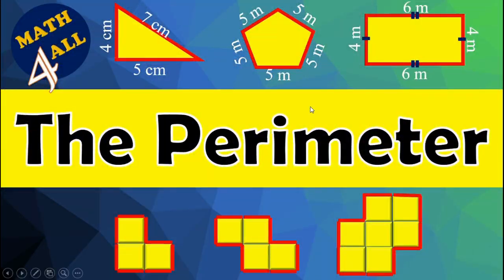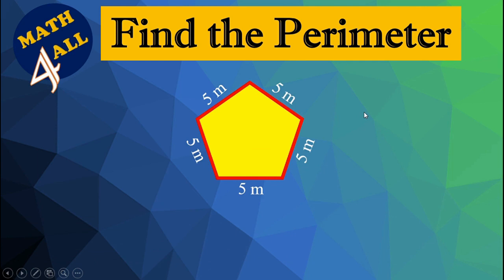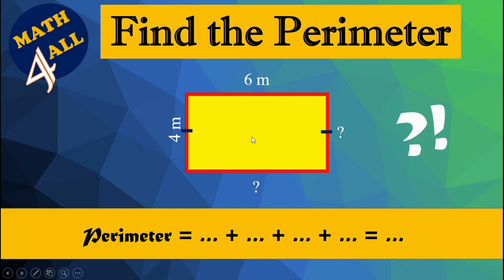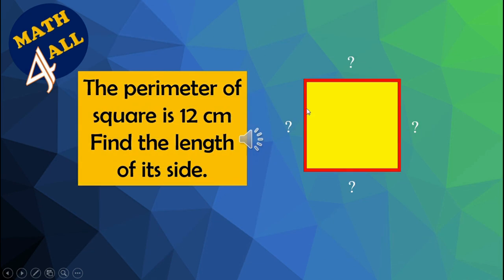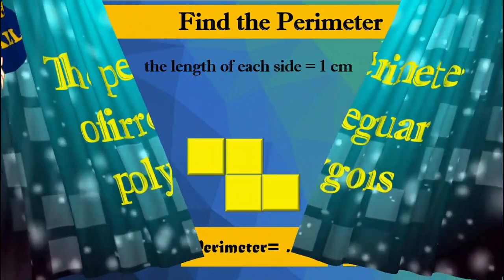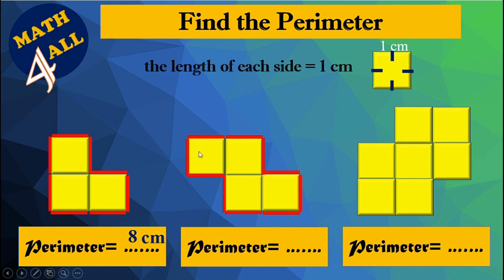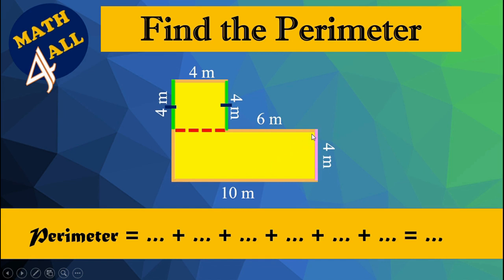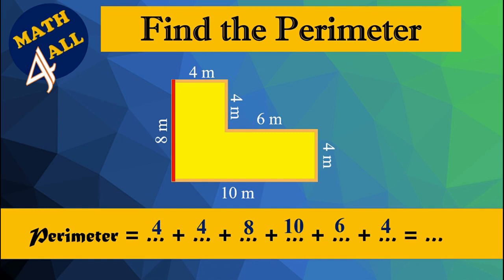The Perimeter Of Regular And Irregular Polygons | Math 4 all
Students will be able to calculate the perimeter of regular and irregular polygons.
Students will be able to Find the perimeter when a side length is missing.